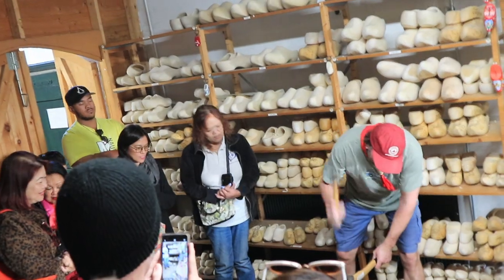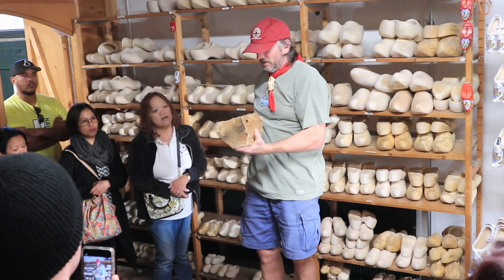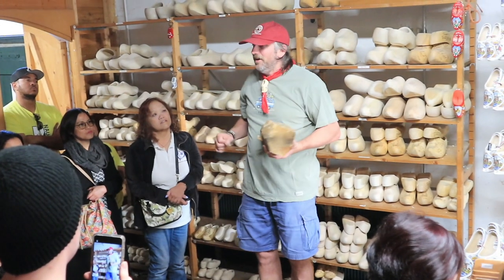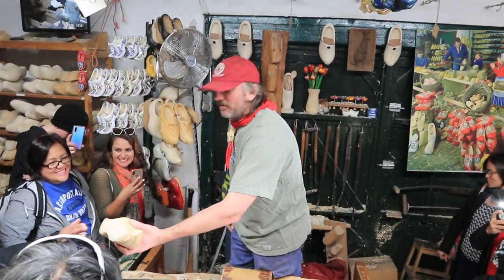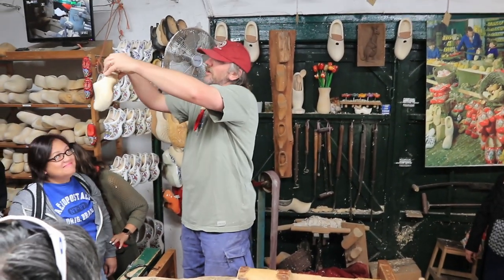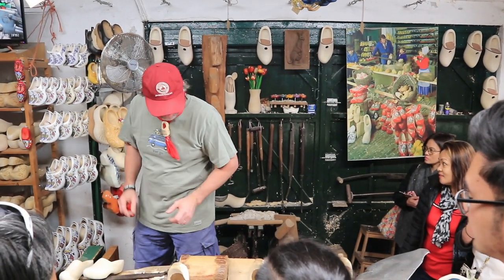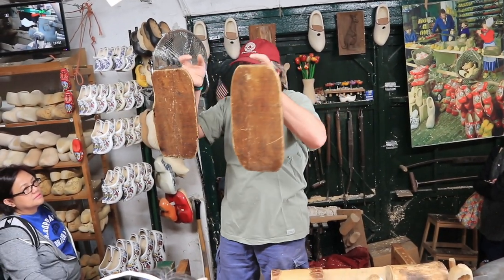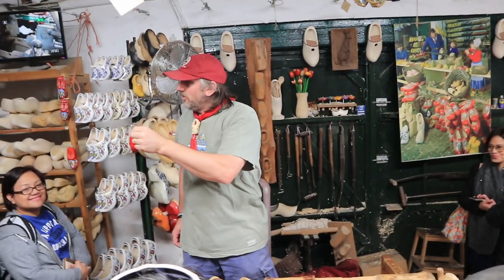Wooden CLOGS in Amsterdam, Netherlands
Watch as you will learn how to make wooden clog shoes from a factory in Amsterdam, Netherlands. Fortunately for us, we had a private session physically.

However, I can never wear those clogs to other countries. I might look weird, hahaha!

Enjoy mga mam, ser!